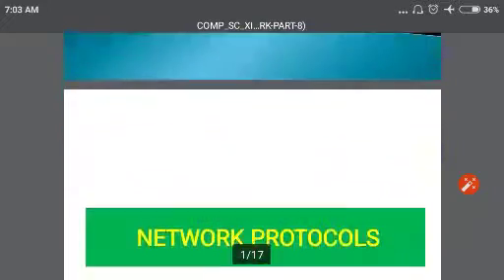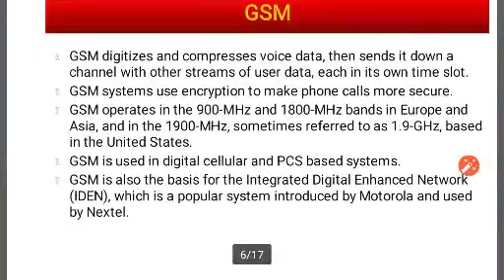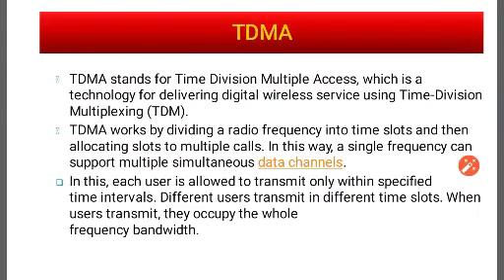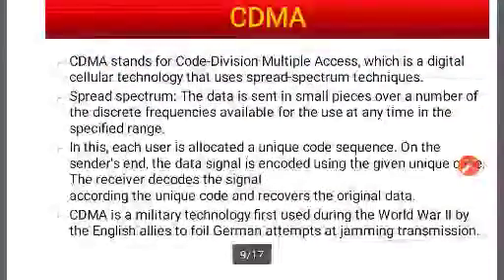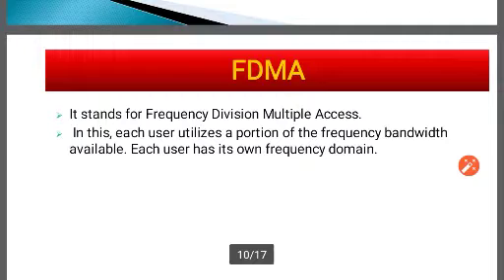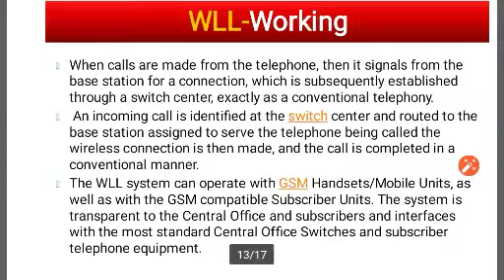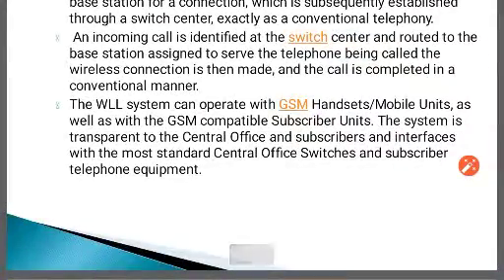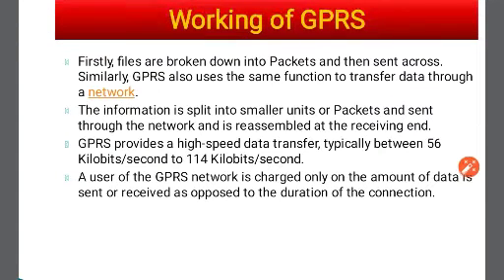Network Protocols|| Computer Networks-Part-8